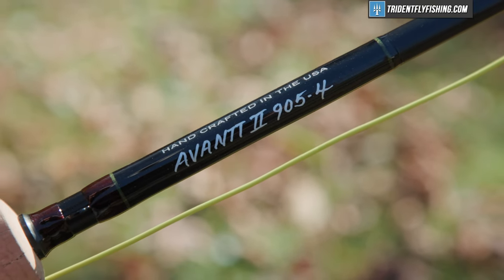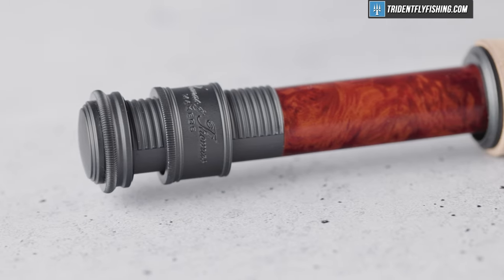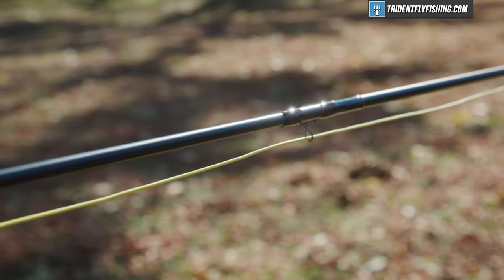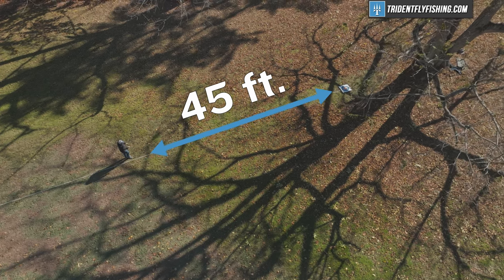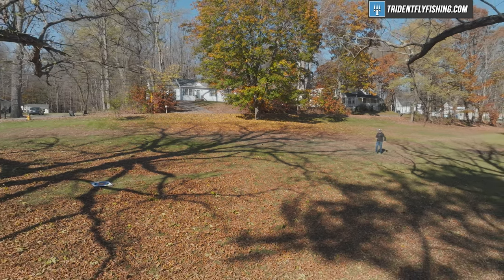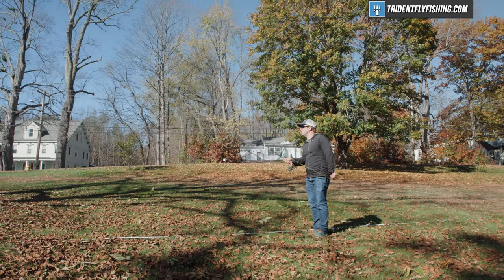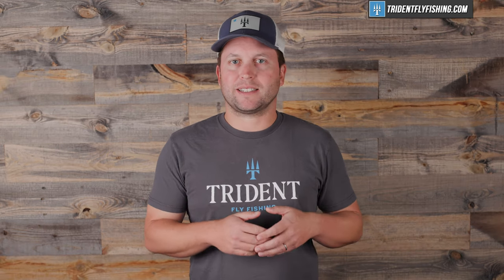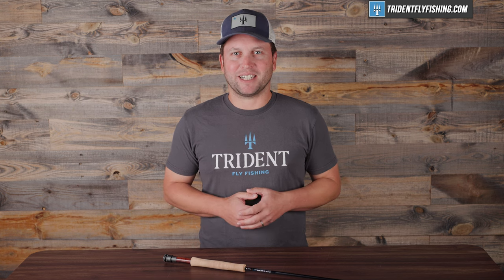Thomas And Thomas Avantt 2 Fly Rod Review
Thomas & Thomas just released their revamp of the Avantt Fly Rod. We got our hands on it early and put it to the test. Find our what we thought of it in our in-depth review.

Chapters
0:00 - Overview
1:10 - Specs & Features
2:52 - Casting & Performance
5:22 - Poseidon Score
8:08 - Final Thoughts

Got Questions?